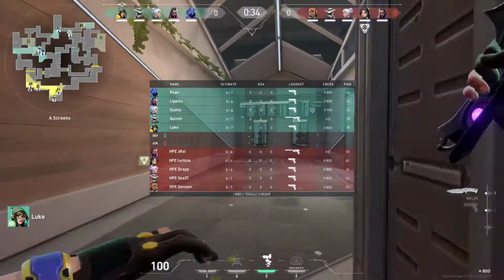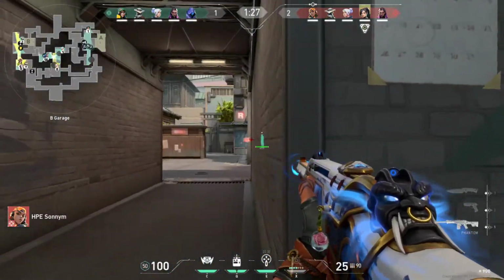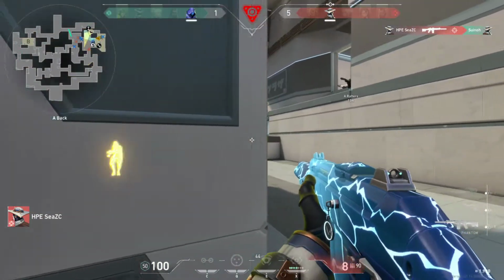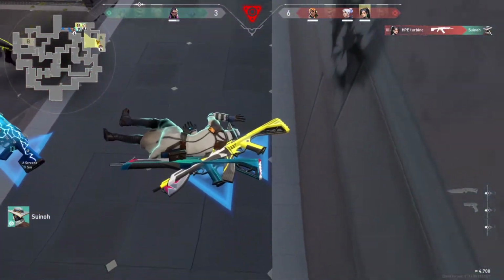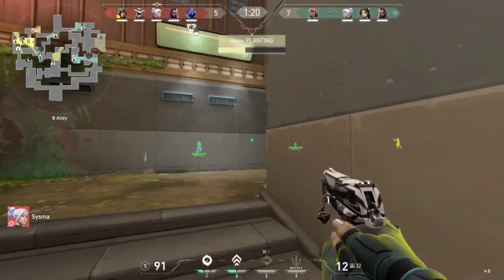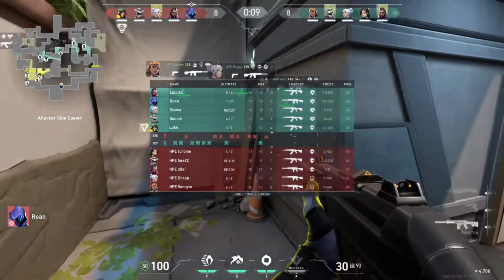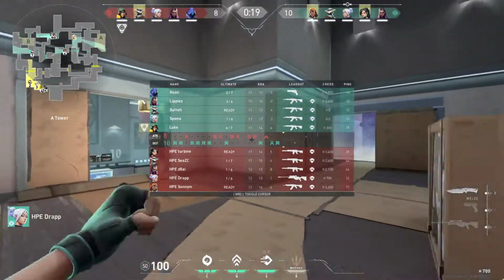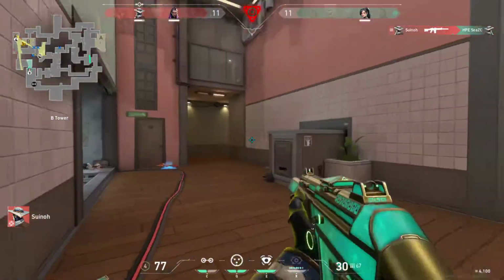HollowPoint VS Asahi - Split